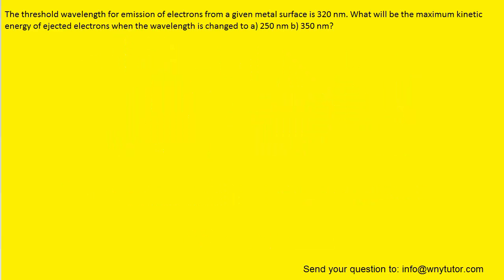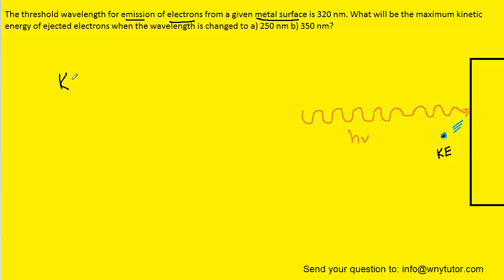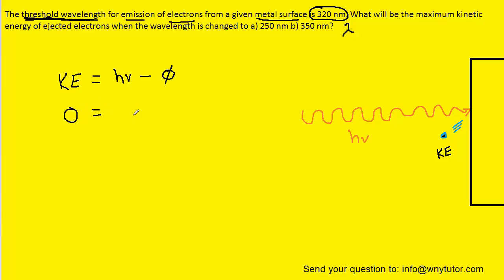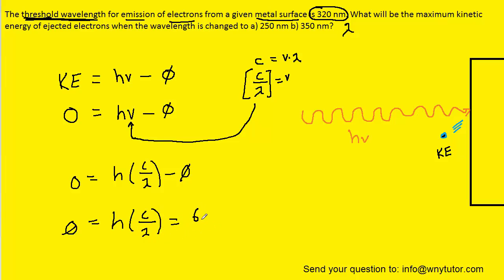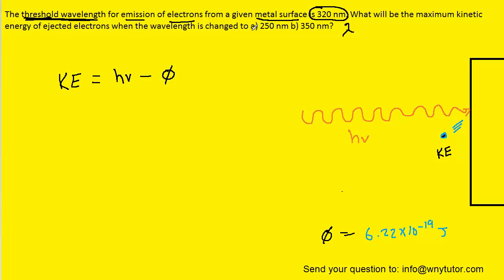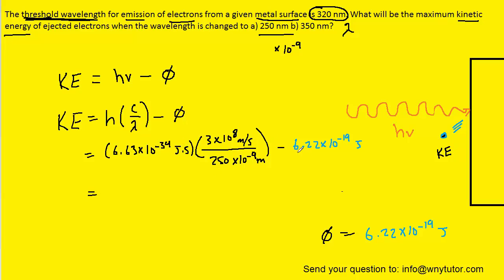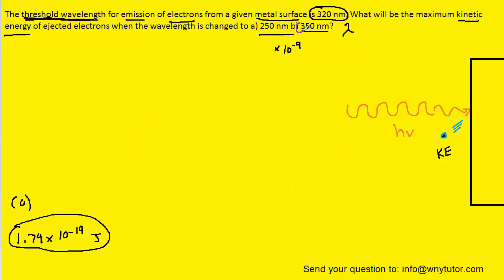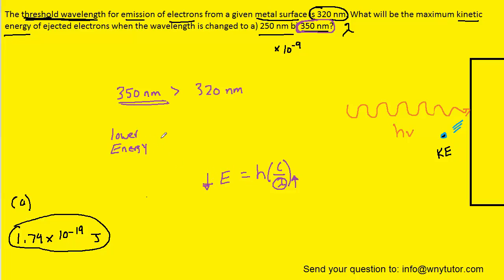The threshold wavelength for emission of electrons from a given metal surface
The threshold wavelength for emission of electrons from a given metal surface is 320 nm. What will be the maximum kinetic energy of ejected electrons when the wavelength is changed to a) 250 nm b) 350 nm?